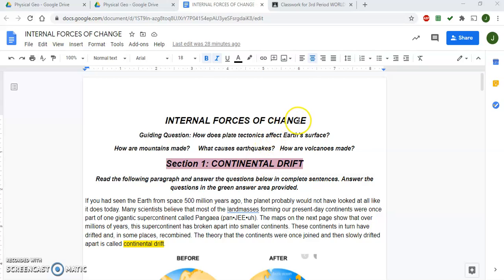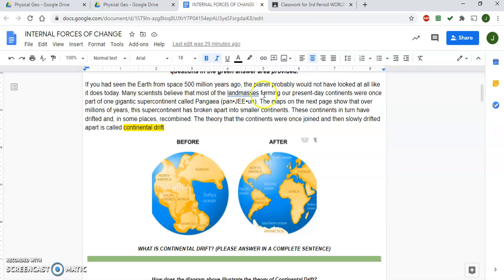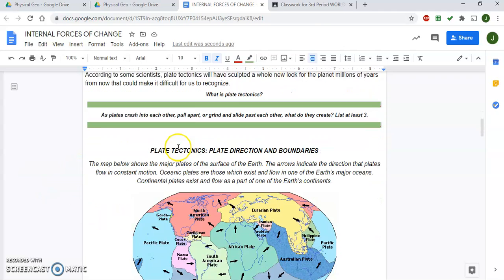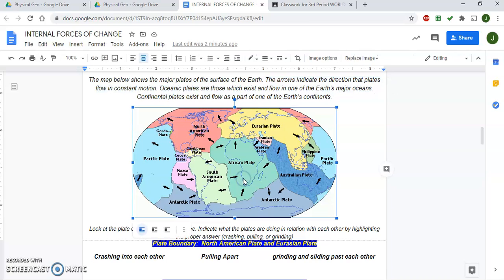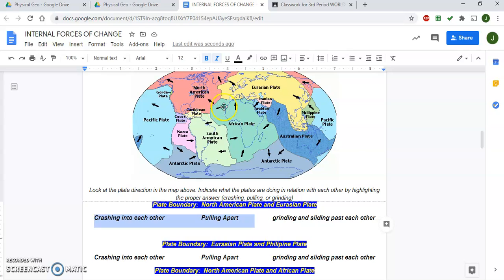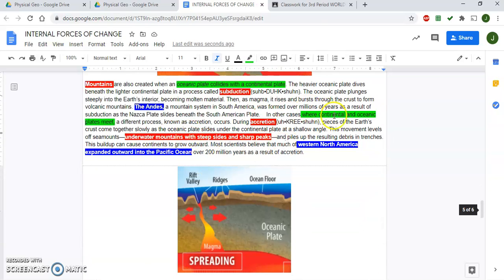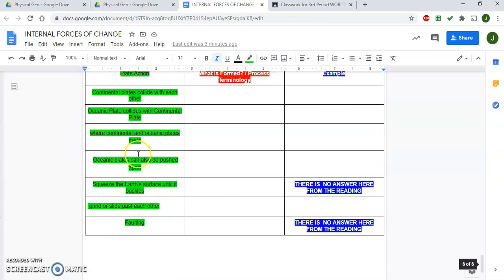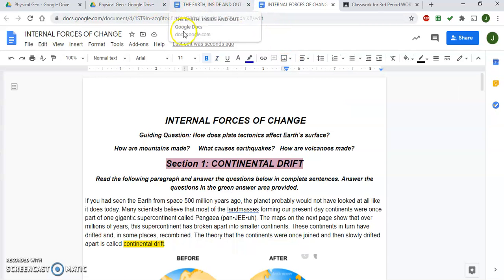Internal Forces of Change